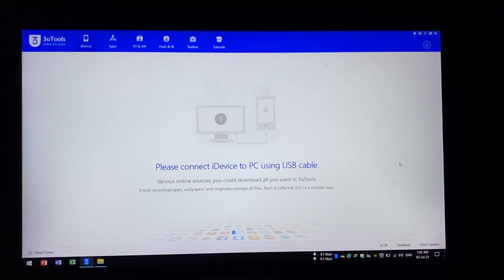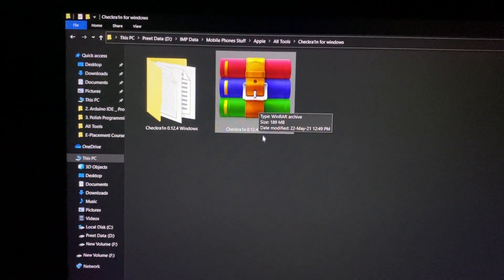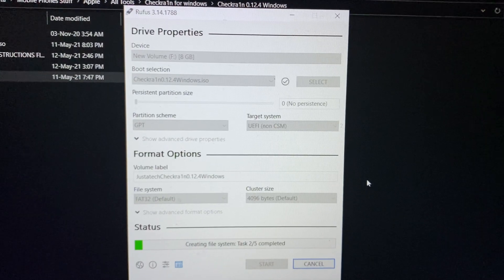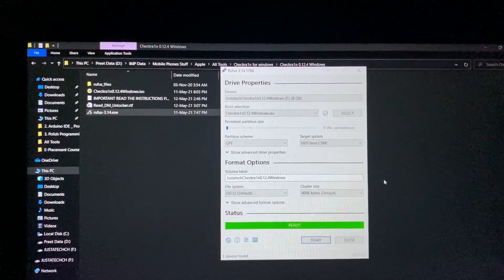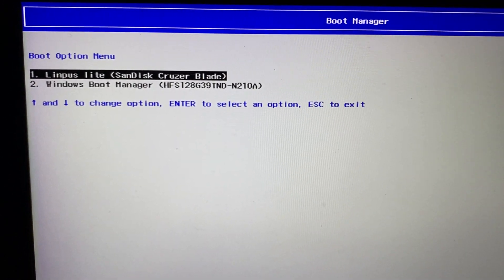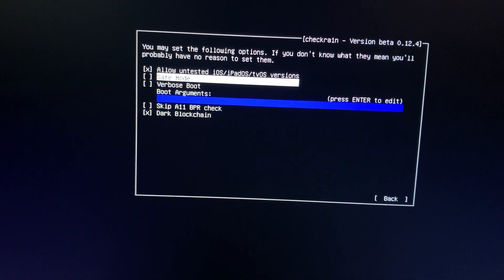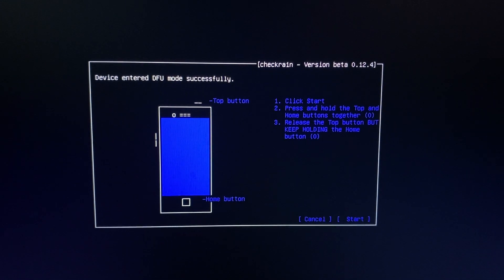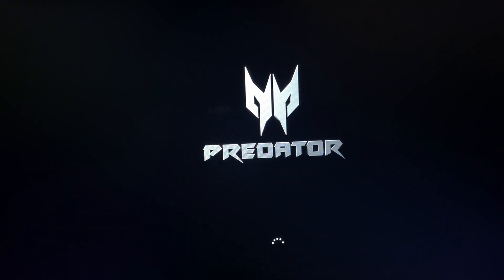New Checkra1n 0.12.4 Windows | Checkra1n Windows Jailbreak IOS 14.6/12.5.4 | iPhone 5S/6/6S/7/8/8+/X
UltFone Activation Unlocker removes iCloud activation lock without password on iPhone/iPad/iPod touch.